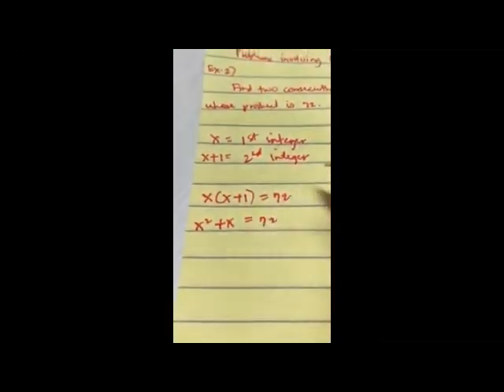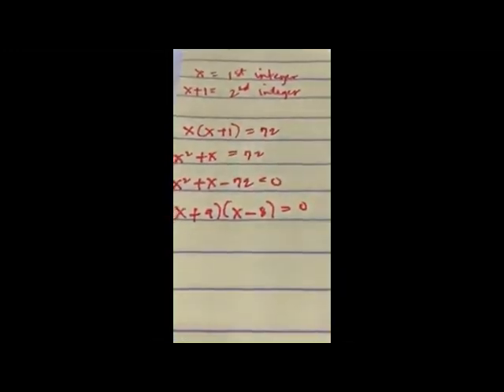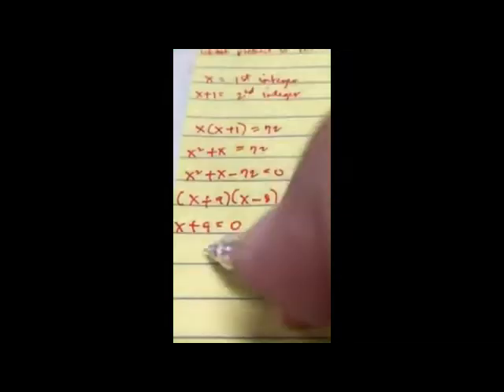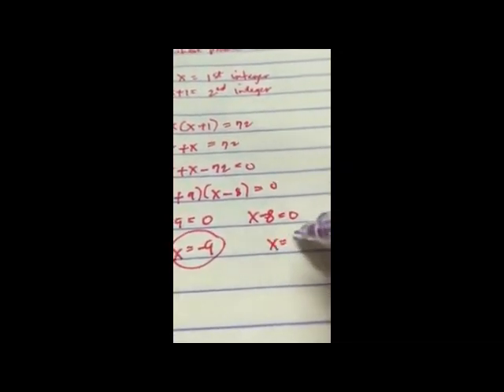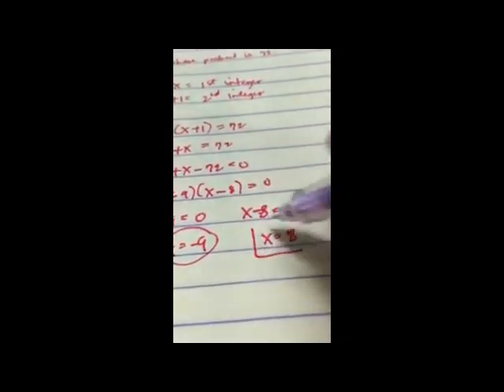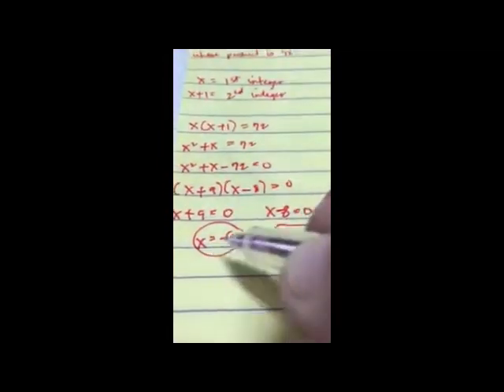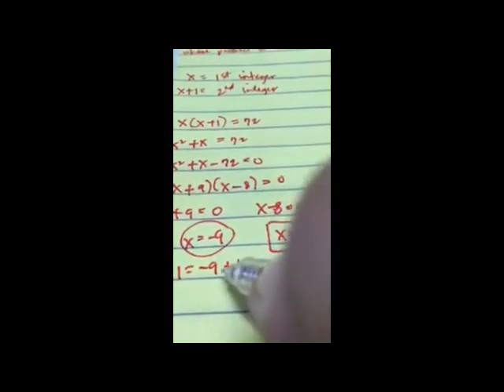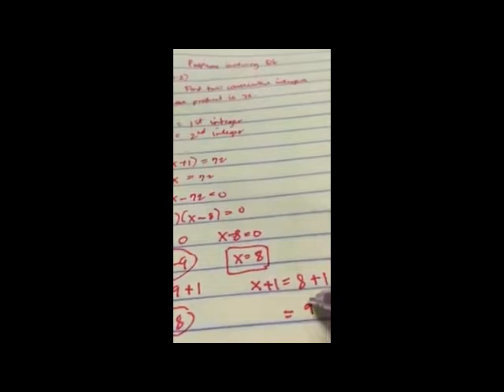Quadratic Equation Application Problems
Consecutive Integers and Geometry Problems